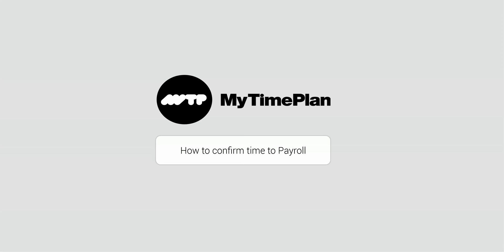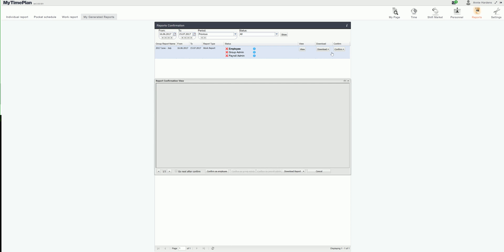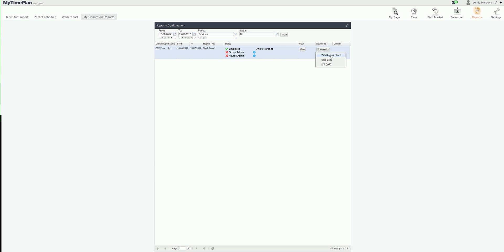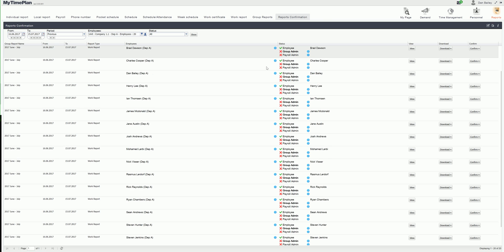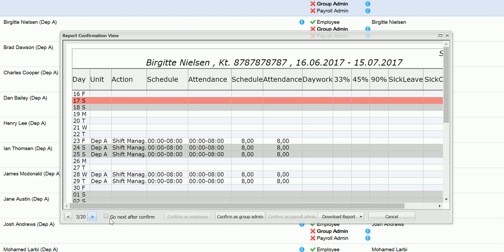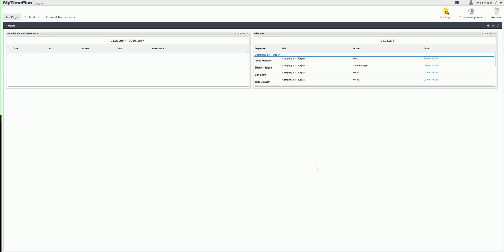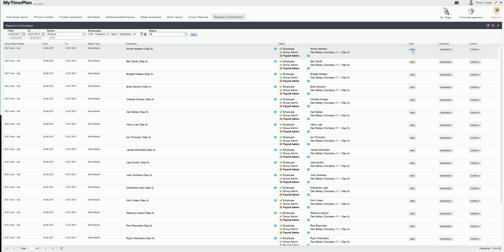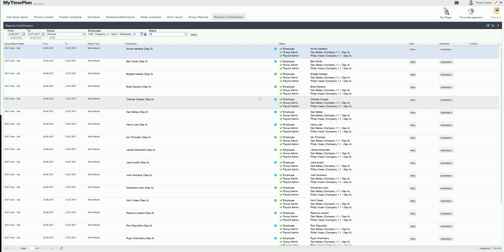Reports 2 - Confirm time to payroll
This video shows you how to confirm time to payroll as an employee, group admin and payroll admin.